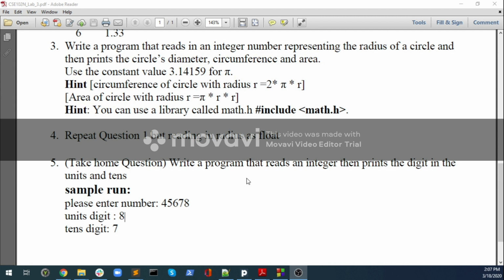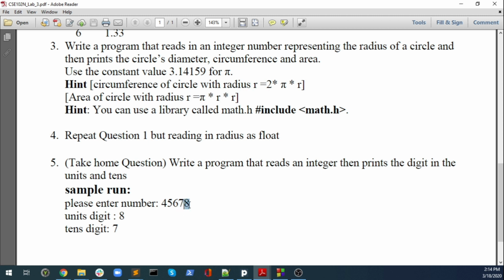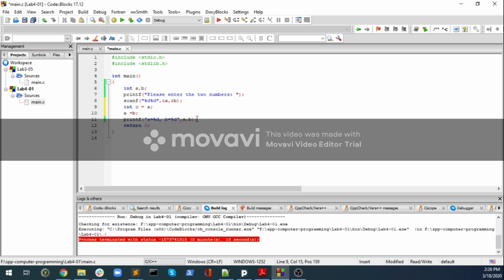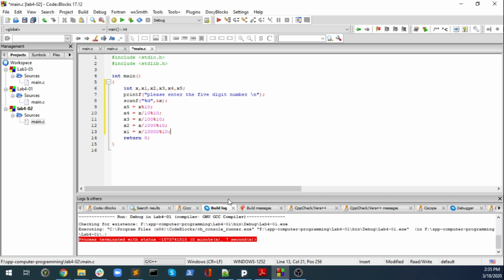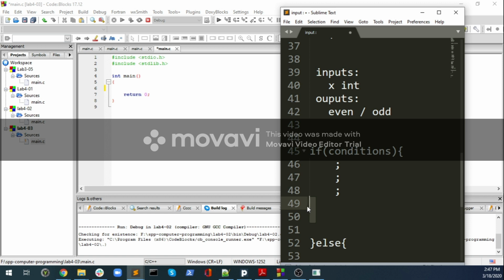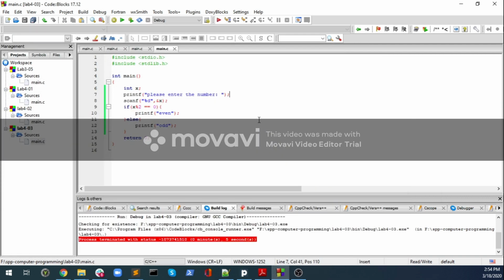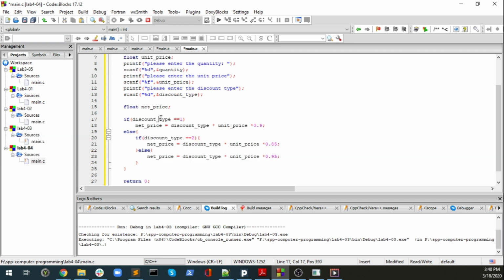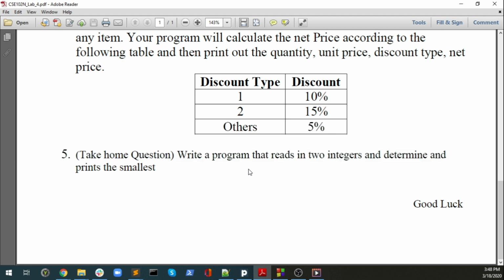CSE102N Lab 04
Lab 4 computer programming SSP
Faculty of engineering Alexandria university